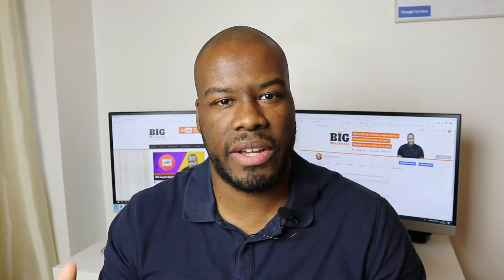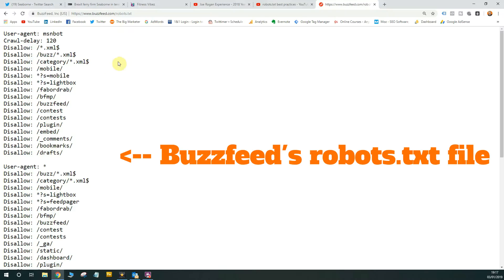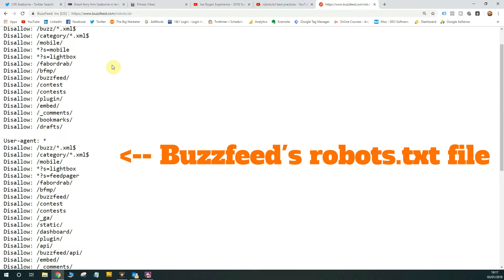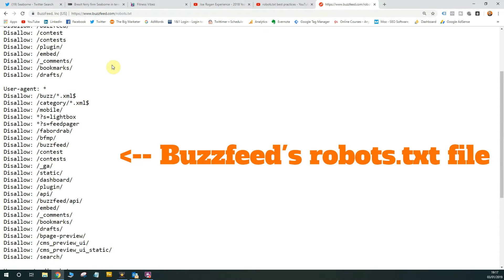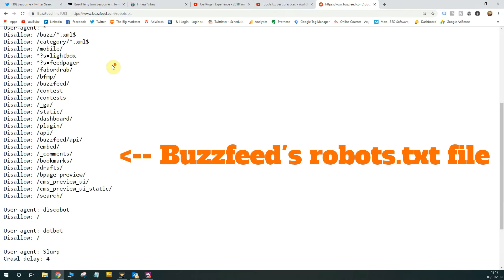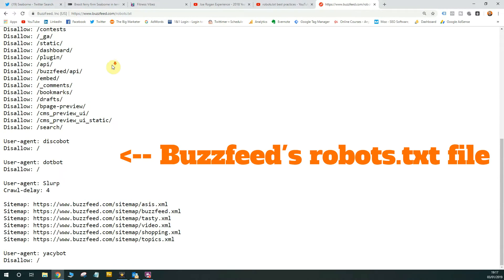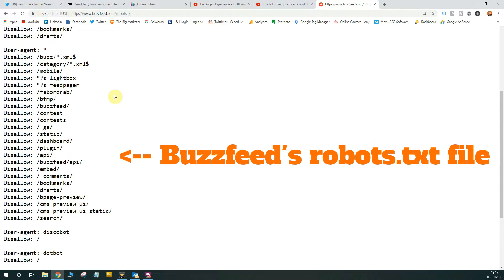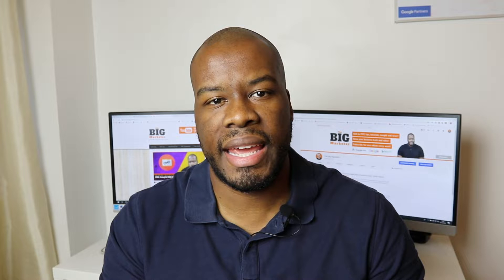Robots txt Tutorial 2019 - SEO Best Practices Explained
Your robots.txt file is something you should always consider when staring and SEO campaign on your website.

in this robots.txt tutorial, I will explain the best practices that will ensure you don't block the wrong crawlers from accessing and indexing pages of your site.

If you set up the robots txt file incorrectly then it could have significant negative consequences to your SEO in the short term. It can be fixed in future but it is best to get it right.

It is a simple file to create, upload and edit and in this robots txt tutorial, you'll know exactly what you should and shouldn't do!

And as always, if you have a questions, or want me to cover a particular subject or marketing challenge you’re facing, head over to my and get in touch. I would love to hear from you!